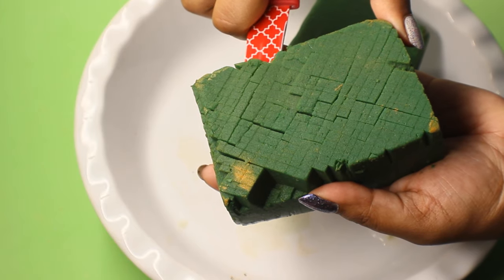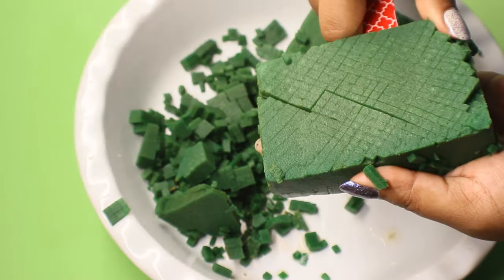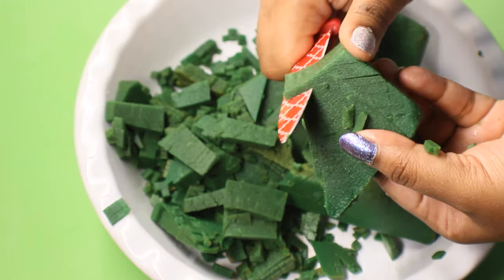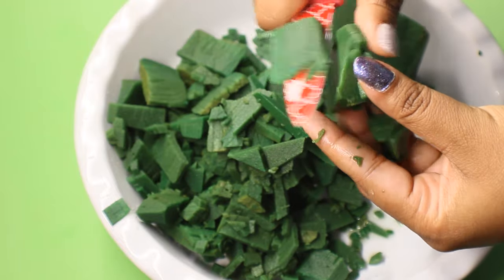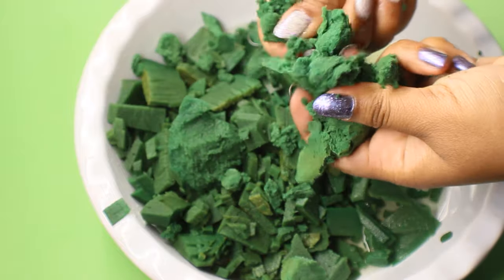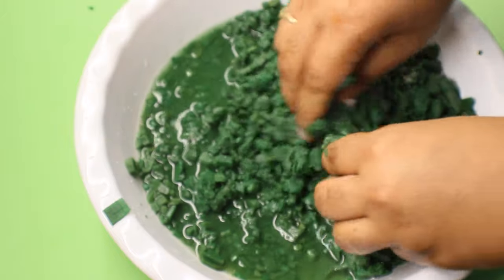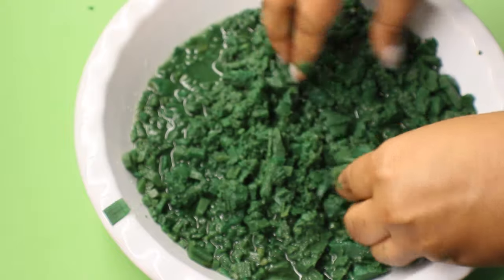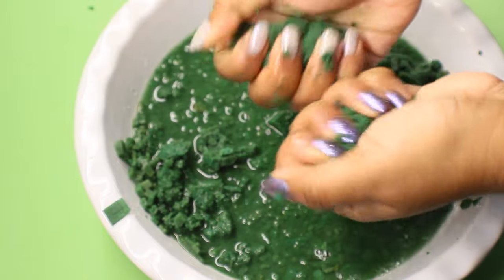Floral Foam Cutting ASMR | Floral Foam Crushing ASMR | Wet Floral Foam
Welcome to Smy Family ASMR & DIYs Channel.

We make a ton of DIY videos, Oddly satisfying content and ASMR! We guarantee that you will find something to hold on to; To boost your mood or entertain you.

If you wish to download this video, you will have to credit our channel. This video shall not be used for commercial purposes. We reserve the rights!

Much Love,
Smy Family ASMR & DIYs